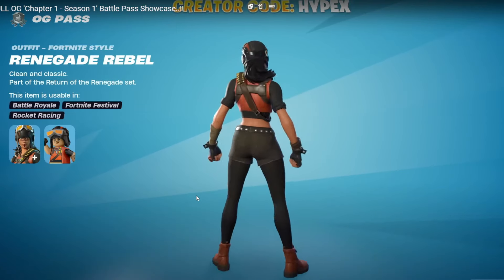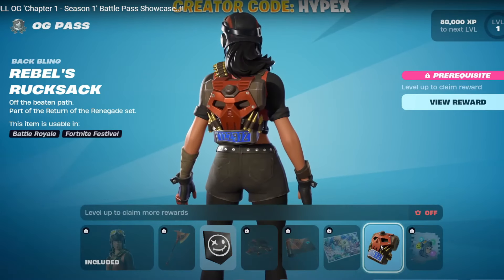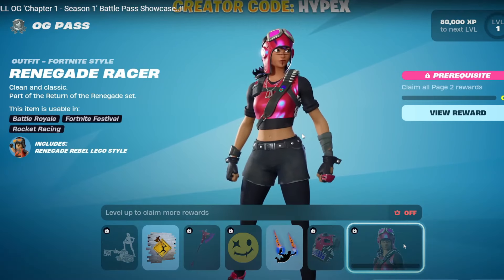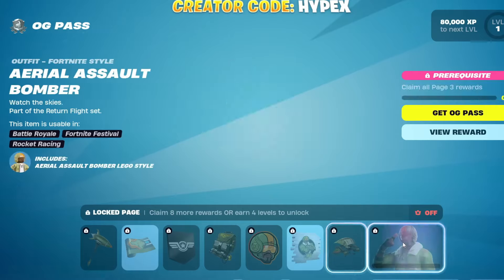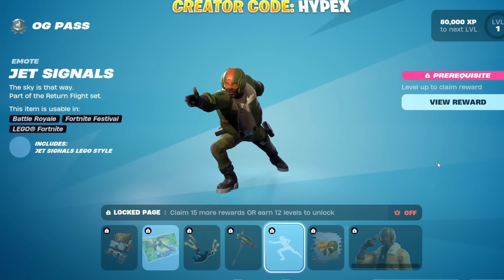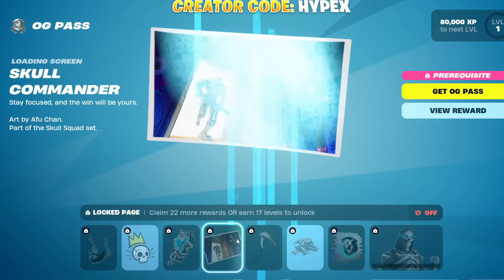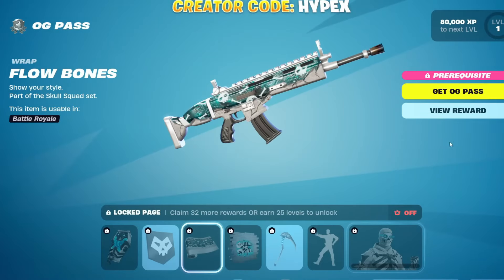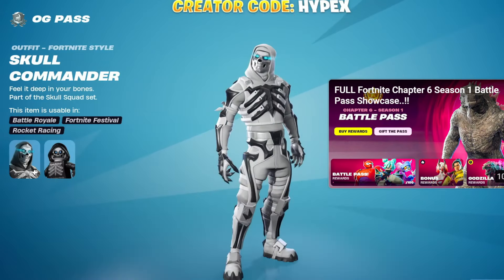CHAPTER 1 SEASON 1 OG PASS! (Full Showcase and Reaction)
Today I reacted to the NEW OG PASS in Fortnite.